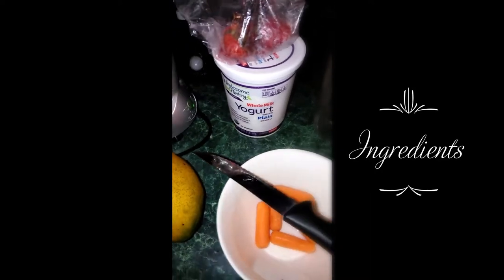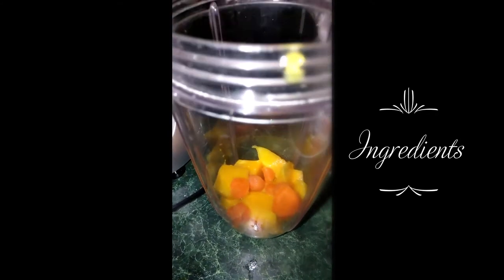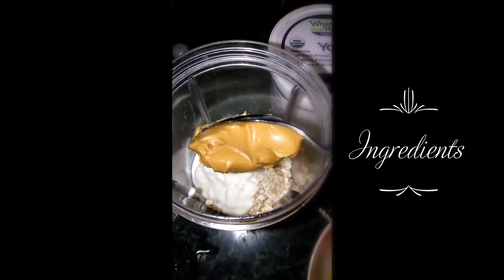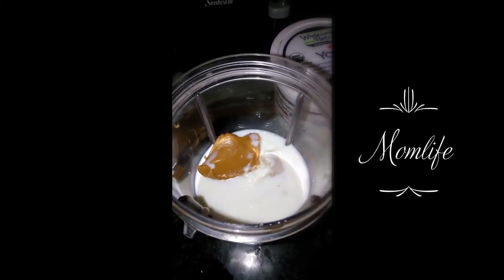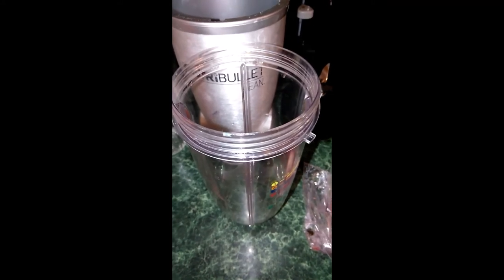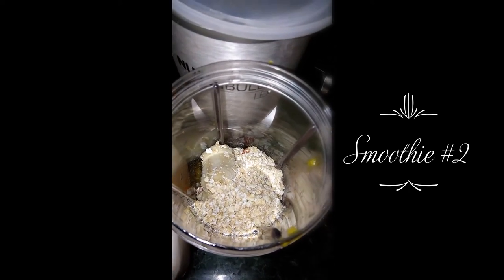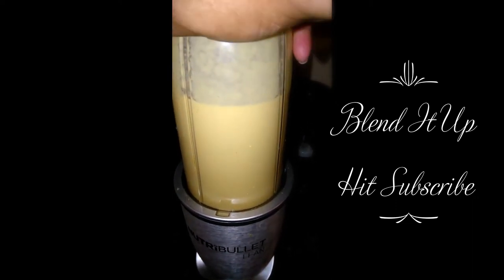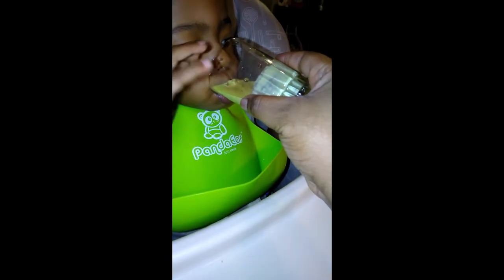2 Of The Best Healthy and Filling Smoothie recipe. Toddler Approved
2 Of The Best Healthy and Filling Smoothie recipe.  Toddler Approved.
These smoothies are just some of the smoothies that I like to make when I have the ingredients on hand.

Smoothie 1: Mango, Banana, Carrot
Ingredients:
small piece of mango
1 whole banana
 two baby carrots cut into pieces
3 tablespoon and a little of Oats
a healthy helping of yogurt, and Peanut butter.
Milk as my base
***Blend all ingredients together until smooth and drink.

Smoothie 2: Mango, Banana, Carrot, Strawberry
Ingredients:
a small piece of mango,
half a banana
3 strawberries( the ones used were frozen from a fresh batch)
2 baby carrots cut into small pieces
3 tablespoon of Oats
Milk as the base

***Blend all ingredients together in Nutri Bullet until smooth, and drink.

***You can add ice and blend with the ingredients if you wish***